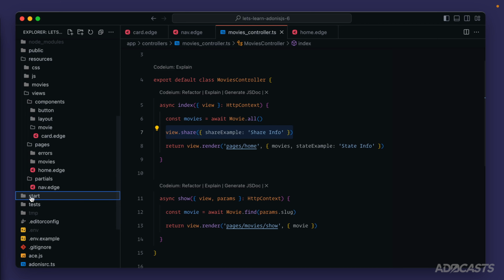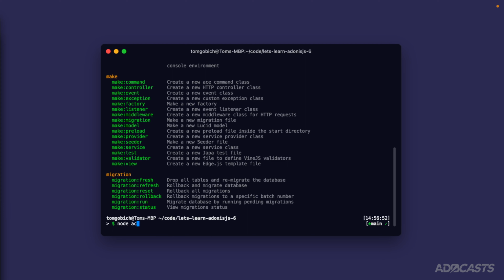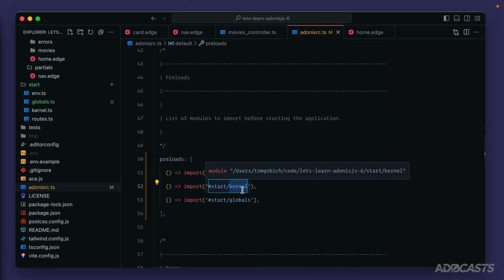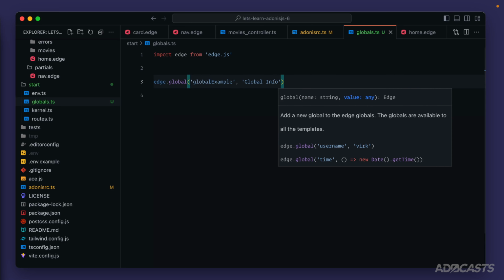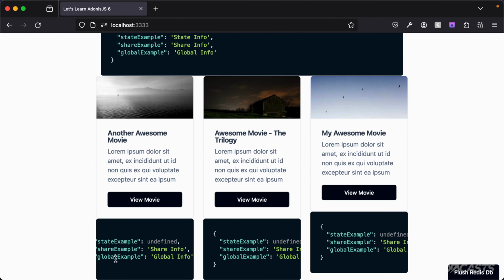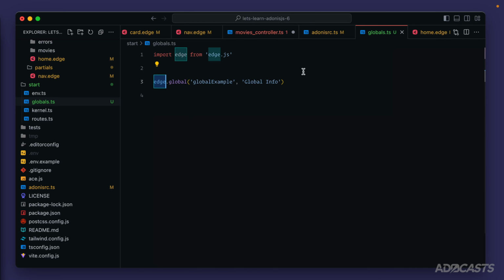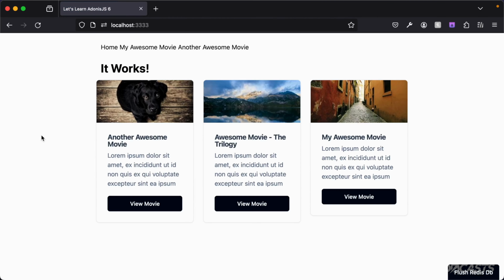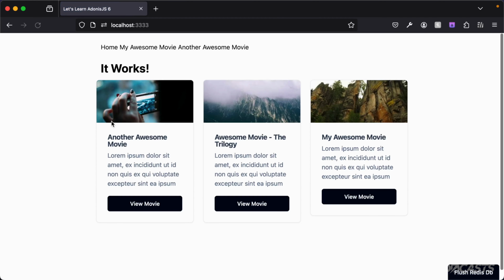Let's Learn AdonisJS 6: Ep 3.7 - Share vs Global Data Flow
In this lesson, we'll compare the difference between sharing information with an EdgeJS instance and defining a Global within EdgeJS.

Socials